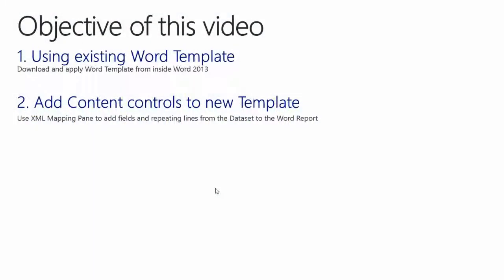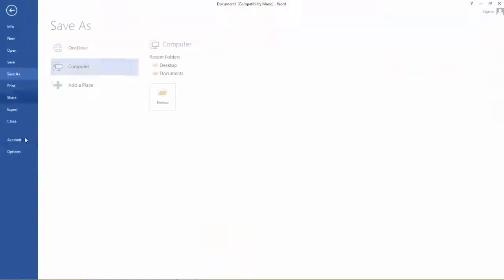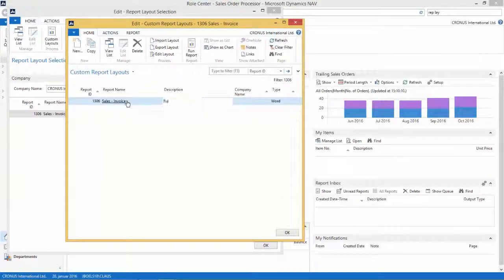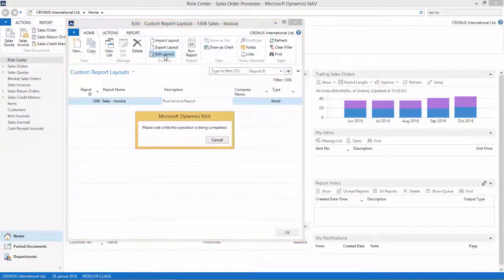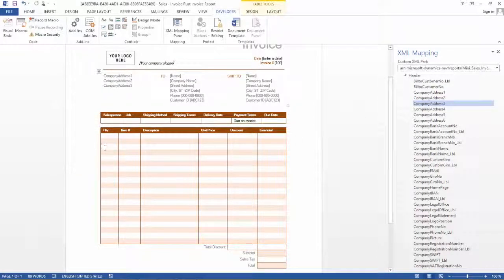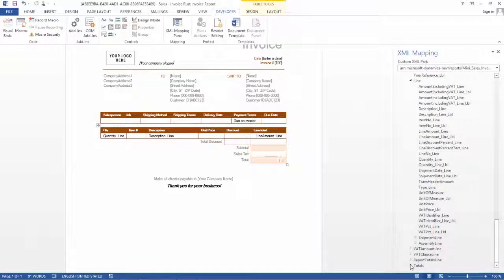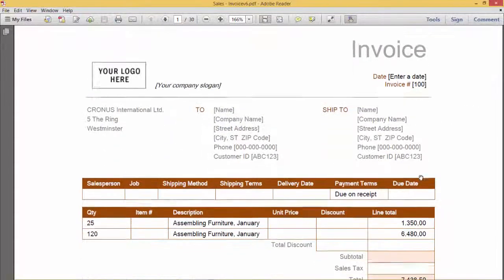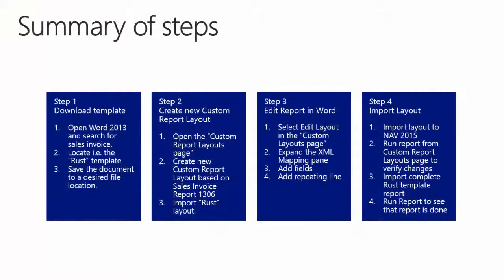Create a new Word Report, based on an existing Word Template in Microsoft Dynamics NAV 2015